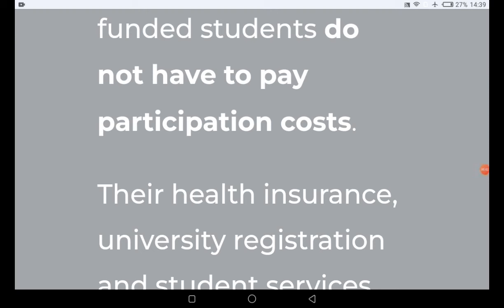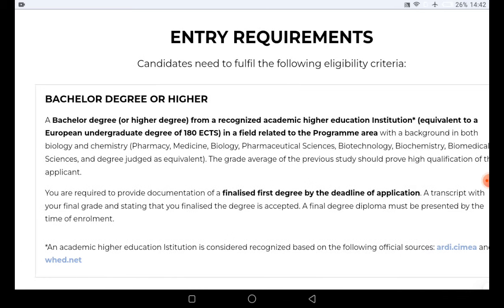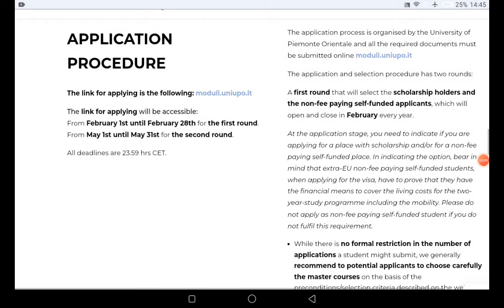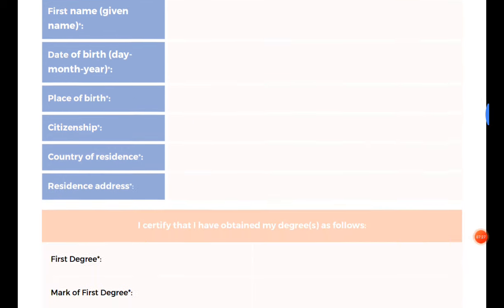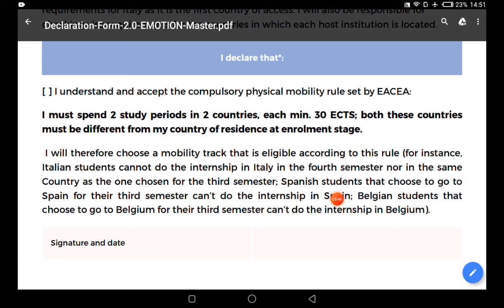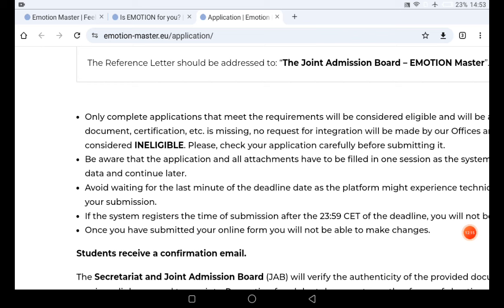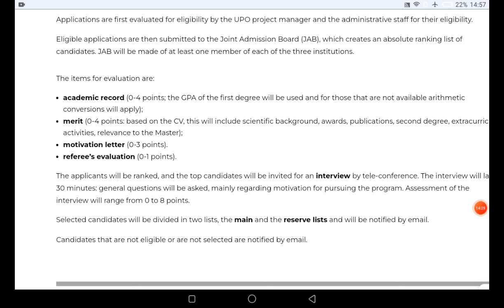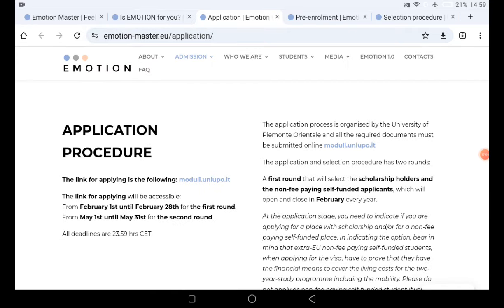Good New! Fully Funded Scholarship, No Application Fee, No IELTS, Emotion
Tuition Free | No Application Fee | Fully Funded Scholarship | Bsc, Msc, PhD | Study In USA For Free

scholarship
usa immigration
iwu usa
scholarship for
usa immigration
indiana
move to usa for free
tech university
scholarship
study in usa
international students
usa immigration
indiana university
iwu university
iwu admission
study abroad